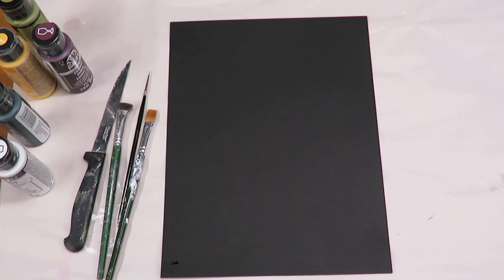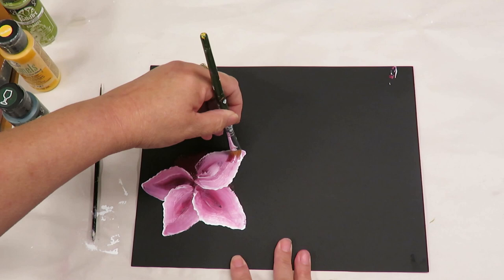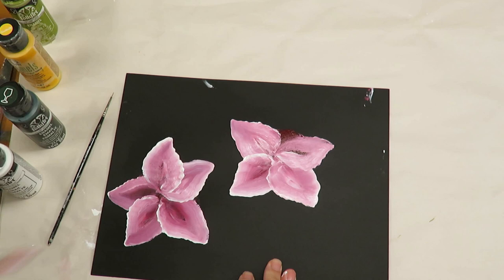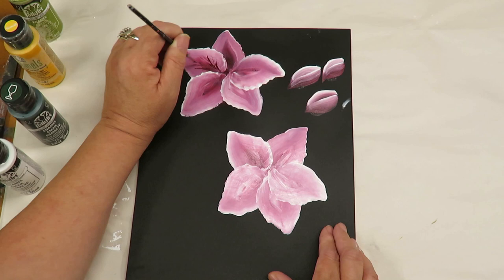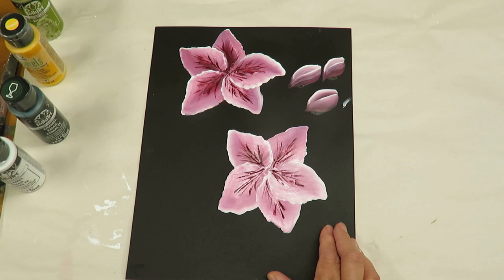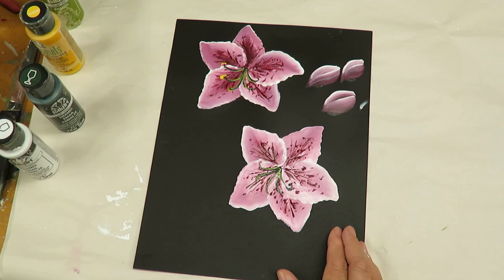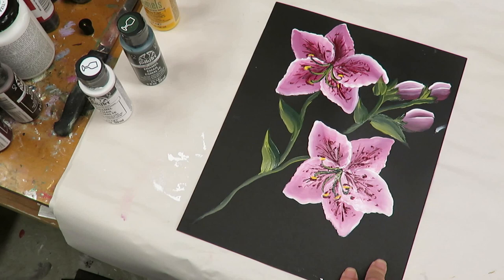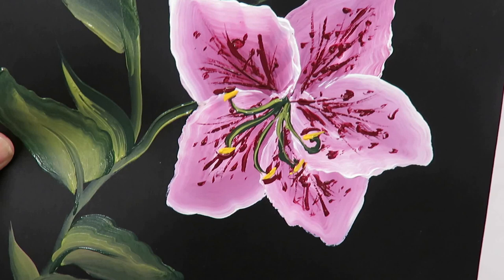Painting Azalea Flowers | Painting Flowers Tutorial | Aressa | 2018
Painting Azalea flowers are easy. This video will show you how easy painting flowers actually are. What a nice addition to your home décor, whether it be on a canvas, piece of furniture, or even your walls!

I decided to try to doing a video painting the flowers on black cardstock, in hopes it will be easier to see while I am painting.  I would love to hear from you.

Berry Wine
White Wicker
Forest Moss
Thicket
School Bus Yellow

One stroke Brushes

8" Flat Brush
3/4" Scruffy Brush